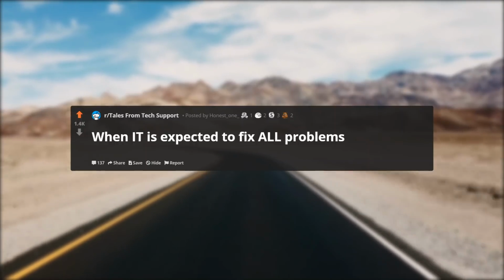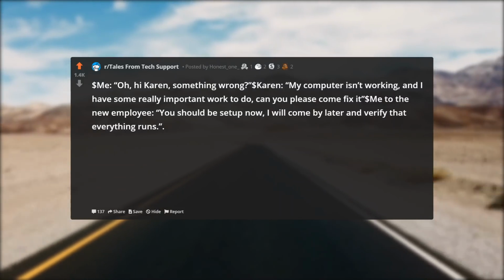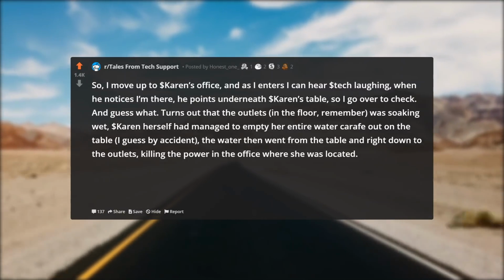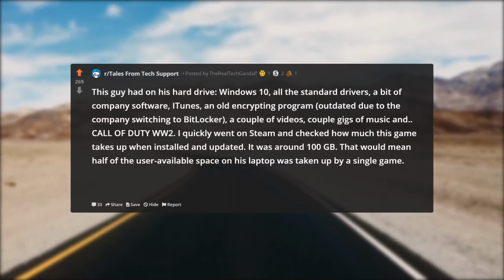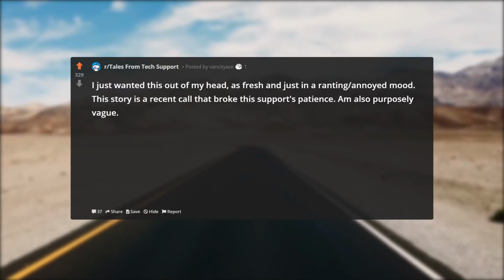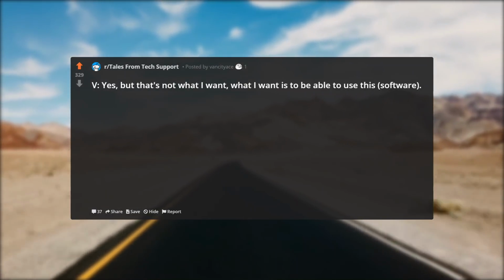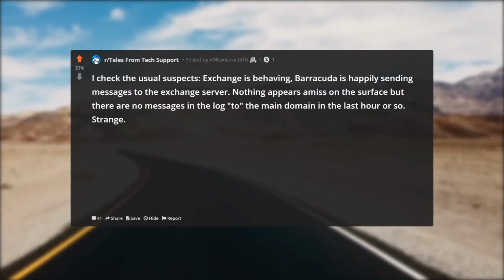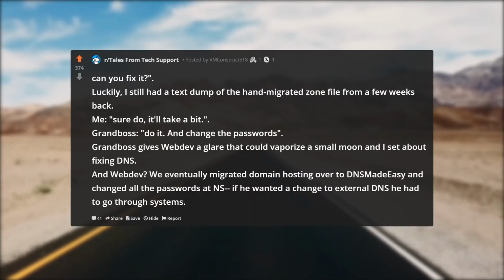Tales From Tech Support | WHEN IT IS EXPECTED TO FIX ALL THE PROBLEMS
Tales From Tech Support | WHEN IT IS EXPECTED TO FIX ALL THE PROBLEMS - please enjoy!